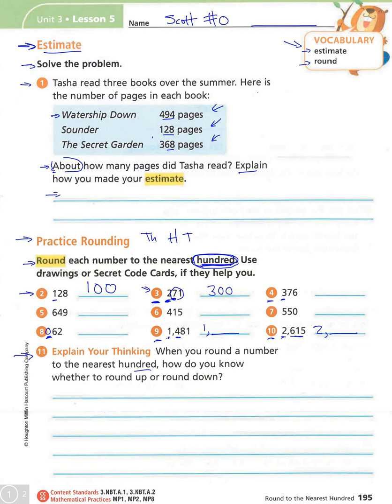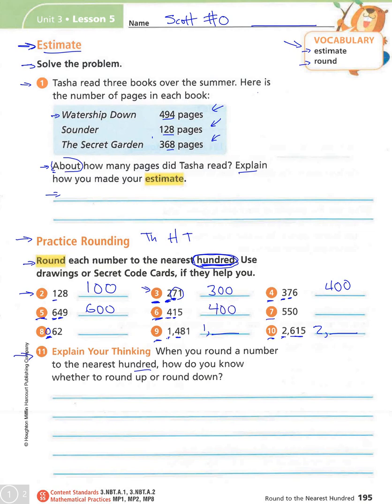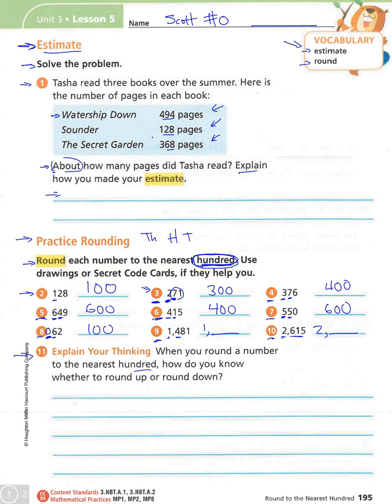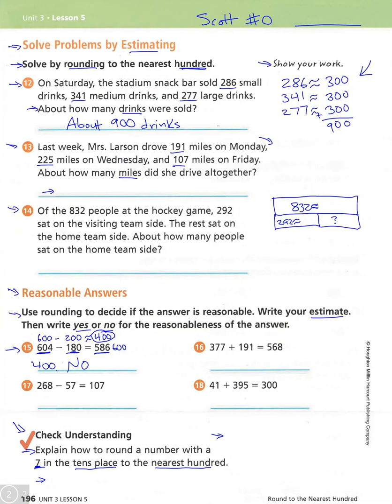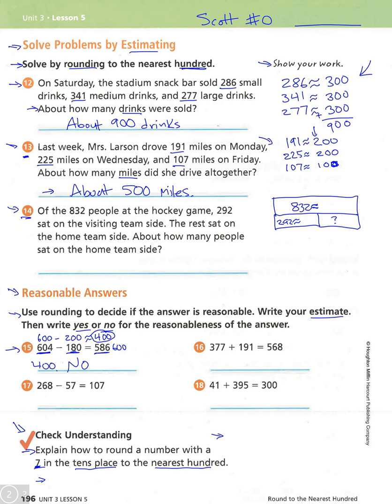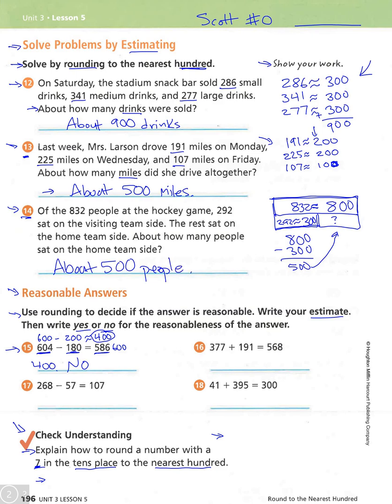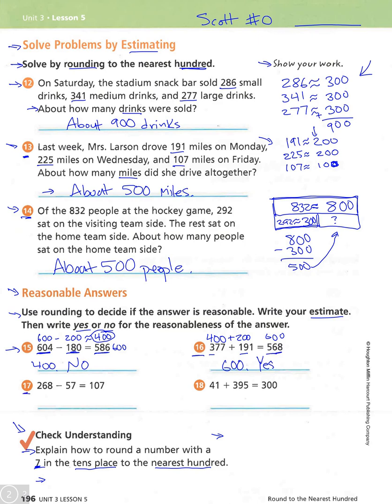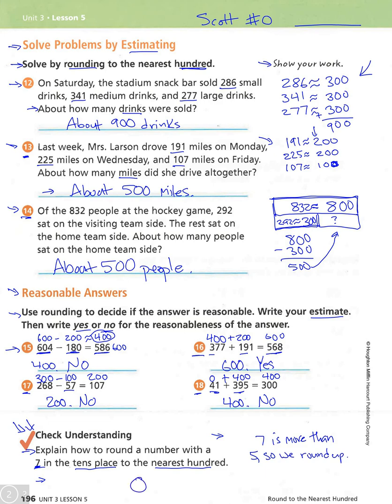ME3U3 05 Correct